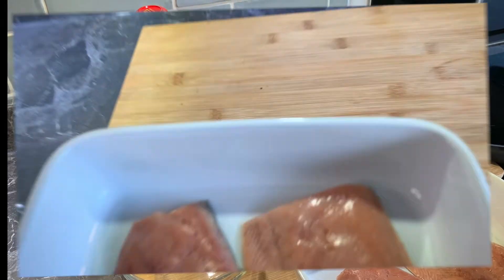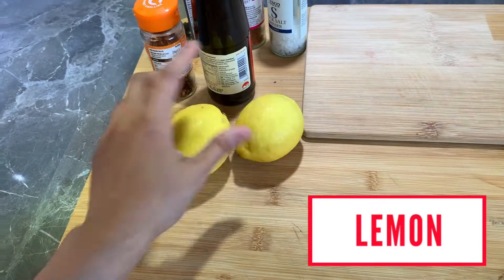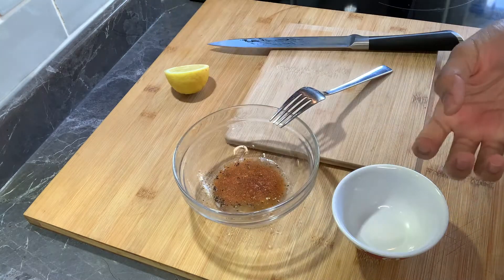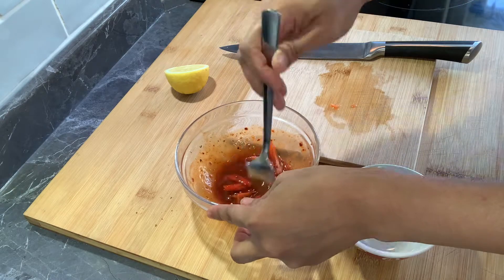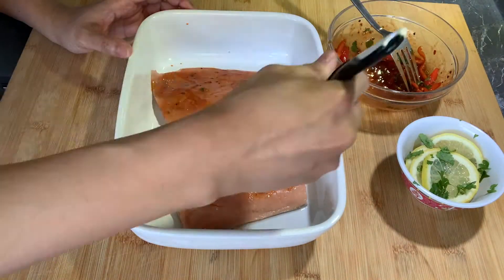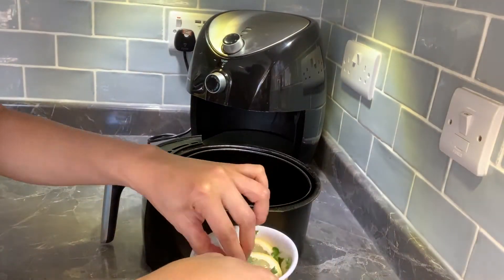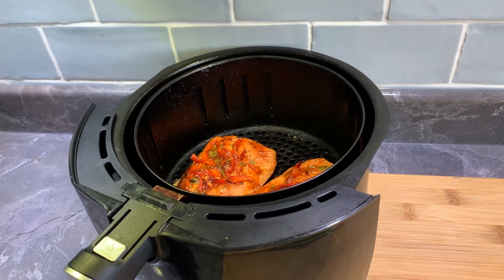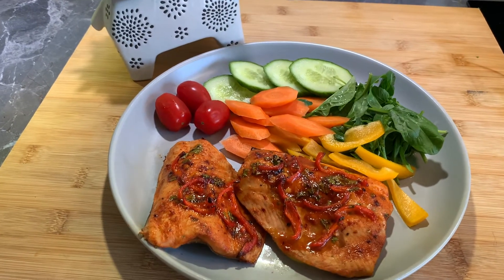SPICY SALMON WITH A TWIST USING AIR FRYER | FoodPerkz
Today in this video I will show you how to cook spicy salmon with a twist. I cook it using an air fryer , very easy, fast and absolutely delicious and healthy dish.
 Welcome to my channel FoodPerkz. i will also share some tips, tricks and strategies to make home cooking easy and budget friendly. most of all making all the food more yummy and delicious.
lets start cooking !

FoodPerkz

SPICY SALMON WITH A TWIST USING AIR FRYER

Ingredients:
Salmon fillet (or any fish you prefer)
Black pepper
Seasoning
Salt
Chili flakes
Oyster sauce
Lemon
Bell pepper
Parsley
Brown sugar
Chili paste

Direction:
Marinating sauce:
-Squeeze half sliced lemon
-Add brown sugar, black pepper, seasoning, salt, chili flakes, oyster sauce, and mix them all together.
-Add chili paste and stir thoroughly
-Add the sliced bell pepper
-Cut the remaining half lemon and set aside
-Chop parsley thinly, mix it to the marinating sauce and the sliced lemon
-Afterwards brush the marinating sauce to the salmon fillet
-Prepare your air fryer- put the sliced lemon first before the marinated salmon fillet
-Set the air fryer to 180 deg and cook it for 10-15 minutes

YUMMY SPICY SALMON IS READY TO EAT!!!
BEST SERVE WITH FRESH SALAD! ENJOY!

Credit to the background music and sound effects from iMovie